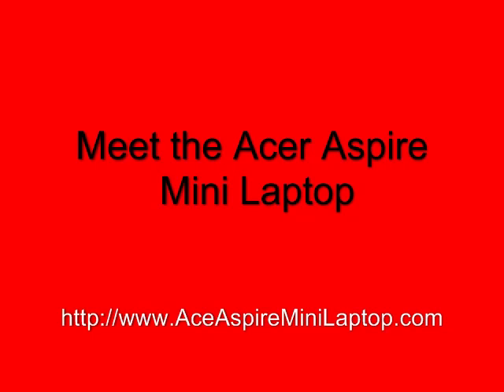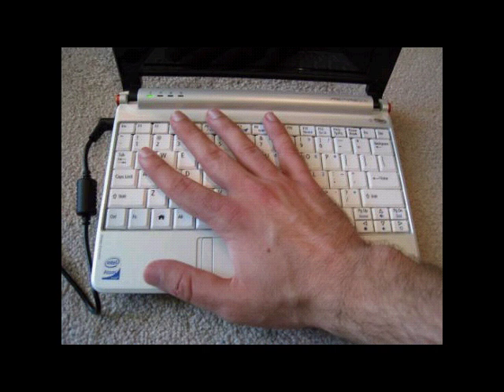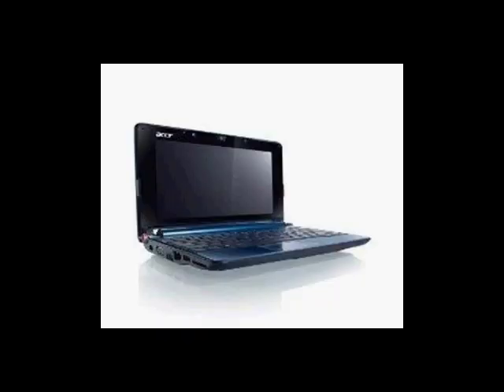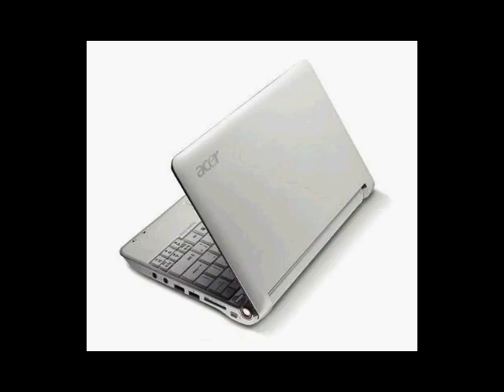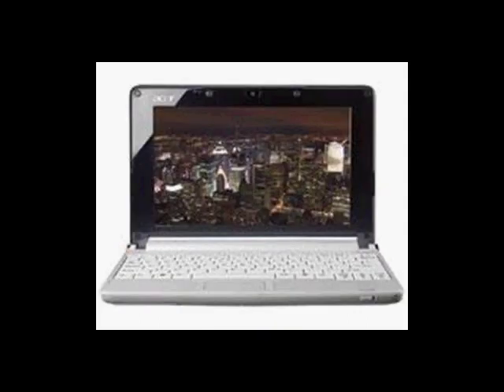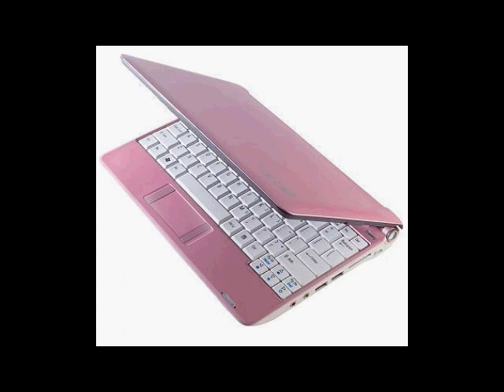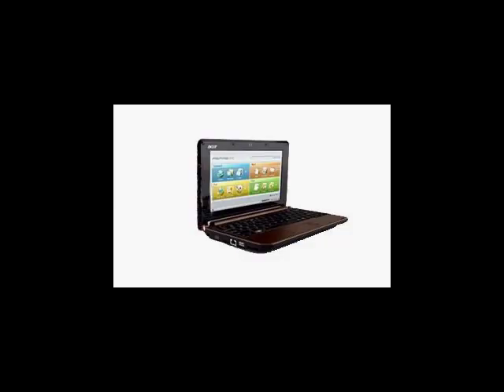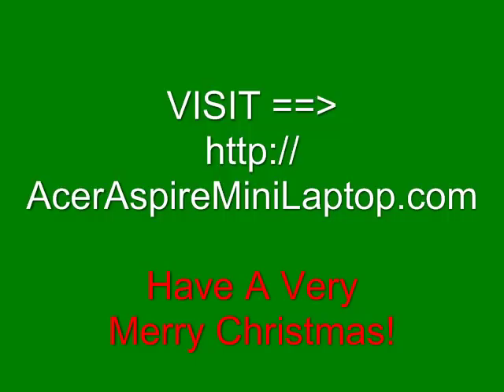Acer Aspire Mini Laptop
This video gives a short introduction to the Acer mini laptop and a resource for finding more information and the best deal.